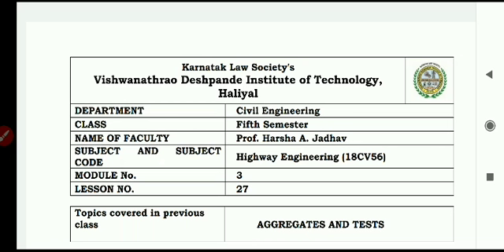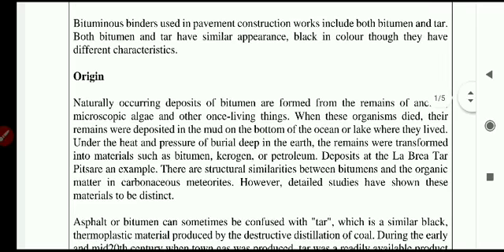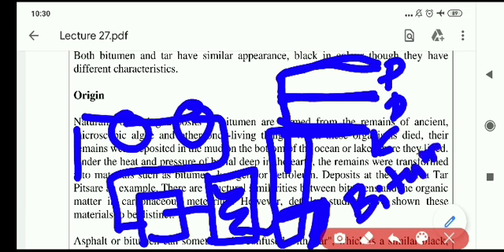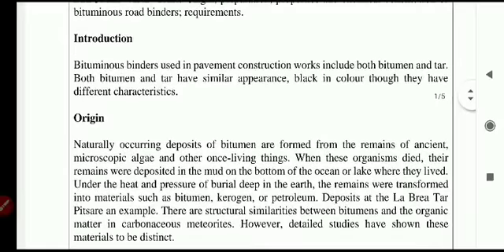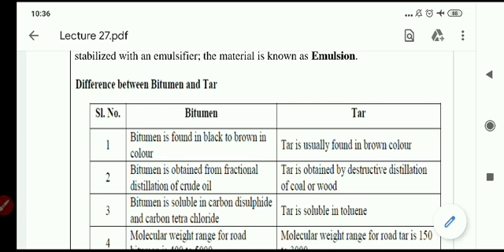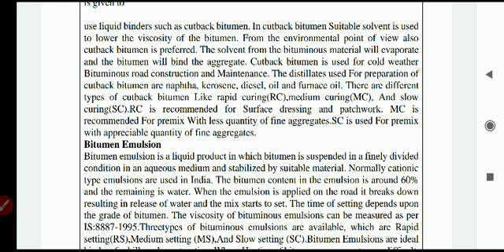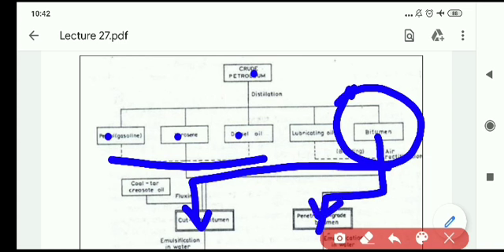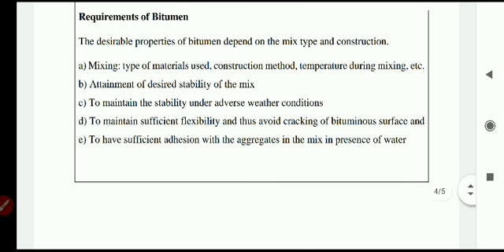Highway Engineering 18CV56 Module 03 Lecture 27